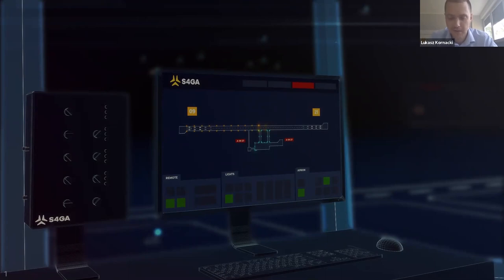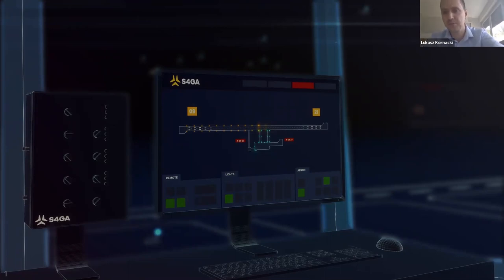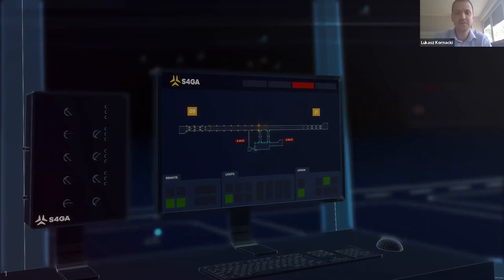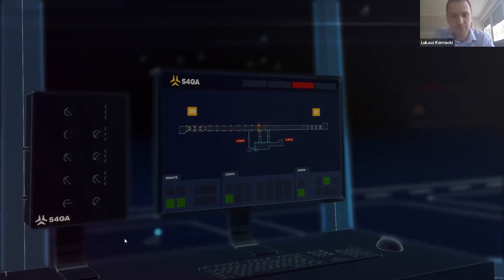S4GA Webinar Control and Monitoring of S4GA Airfield Lighting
This Webinar is dedicated to Control and Monitoring of S4GA Solar Airfield Lighting. During the Webinar, we explain fundamental principles and differences between airfield lighting control in traditional wired systems (powered by 6.6A grid) and in S4GA wireless airfield lighting powered by solar energy. We also describe types of wireless networks and the benefits of using the S4GA Mesh type radio network.

A detailed overview of S4GA ALCMS is given later in this webinar. ALCMS is an Airfield Lighting Control and Monitoring System designed to provide full remote control and monitoring of solar LED runway lighting from the TWR or maintenance room. S4GA ALCMS provides an individual light status display that allows airport engineers to monitor the health of every lighting unit in the system. ALCMS also notifies engineers about upcoming maintenance (e.g. replacing batteries or cleaning solar panels) and reports about light failures.

The Control and Monitoring of S4GA Airfield Lighting Webinar was hosted by Mr. Łukasz Kornacki – S4GA Business Development Manager and expert in the Airfield Lighting Industry.

Products brochures, certificates, and reports you can find on S4GA